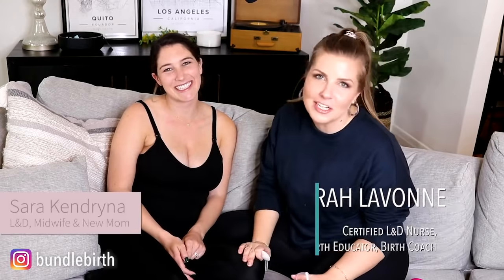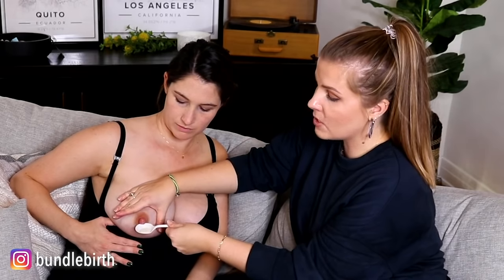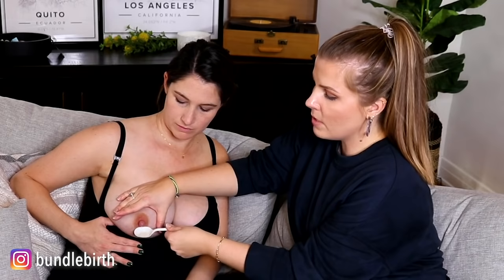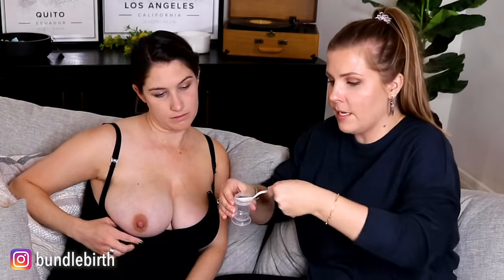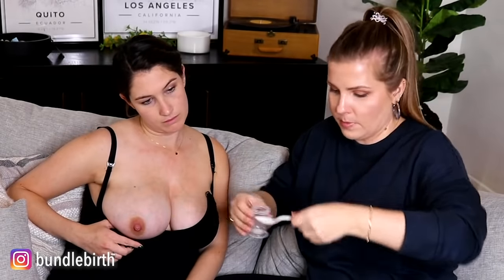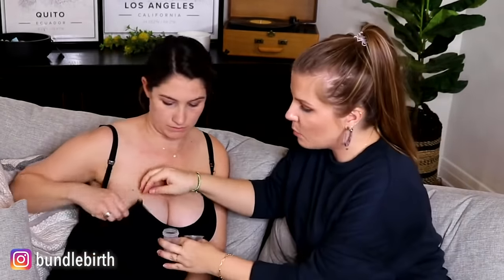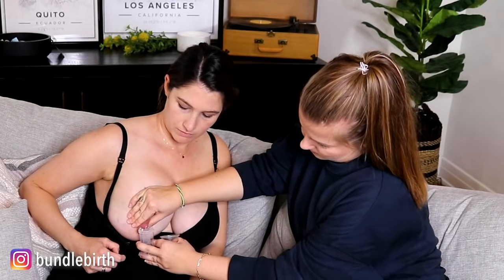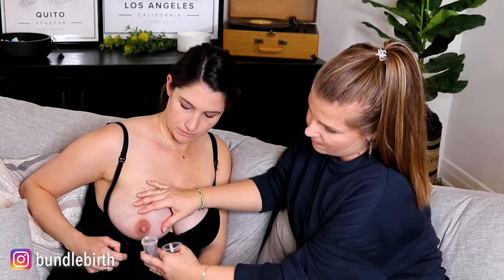How to Hand Express Breastmilk - REAL footage | Sarah Lavonne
Hand or manual expression is a skill that any breastfeeding person or L&D nurse should know how to do! I'm going to show you how to perform manual expression for removal of milk, increasing your milk supply, getting through sore nipples or relieving pressure in your breasts!

Practice makes perfect! Try it out and let me know how it goes!